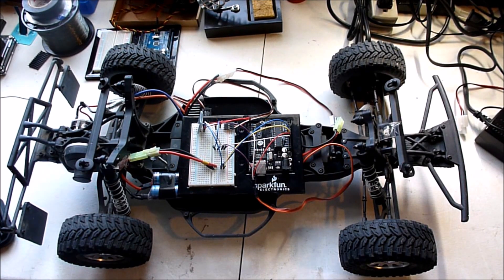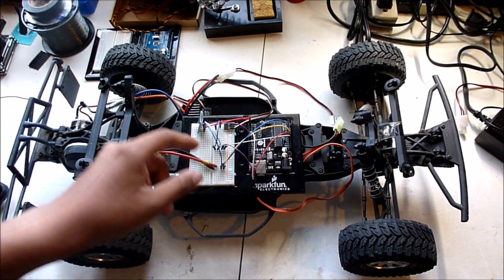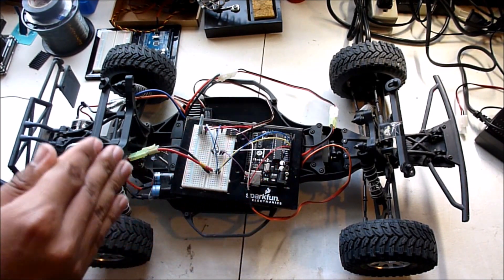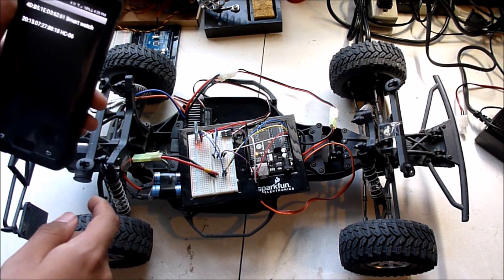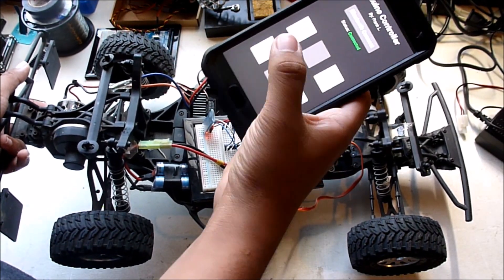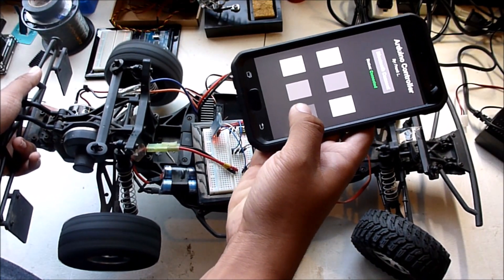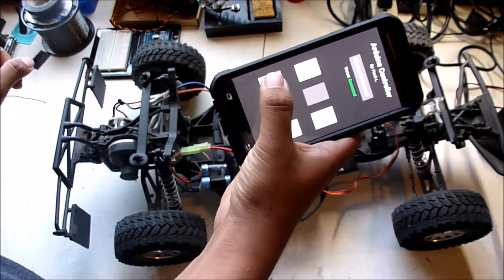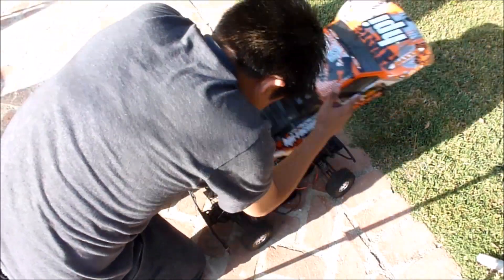Hacked Arduino RC Car controlled by smart phone!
This project was a bit tricky since I needed to make the Arduino act like the RC receiver did.  I finally managed to make the ESC think the Arduino was the RC receiver!  This allowed me to further expand upon the project by making autonomous functions and allowing many different means of controlling the car!